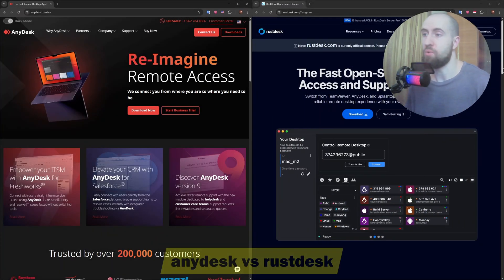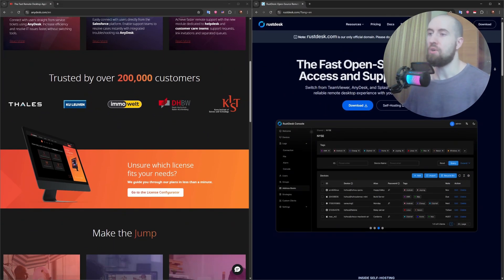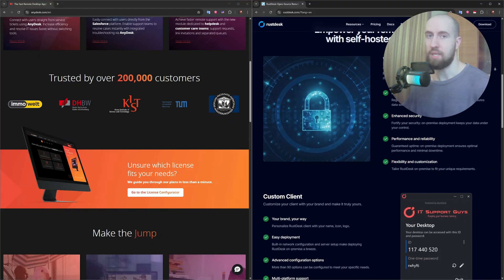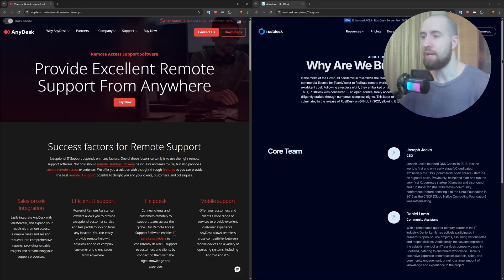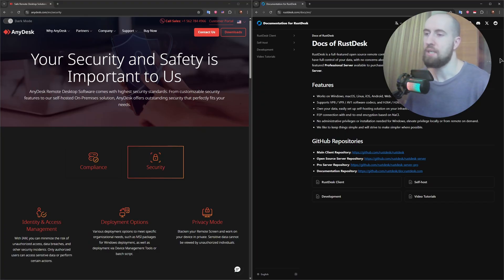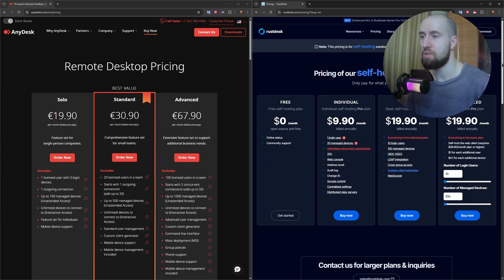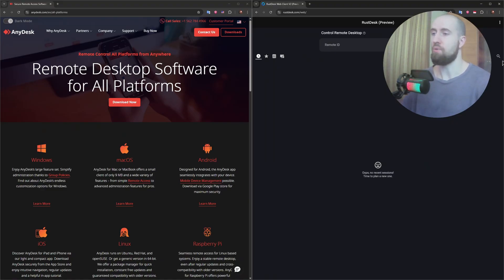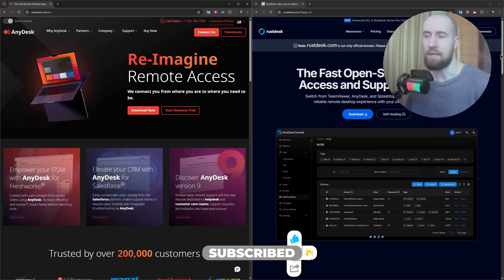AnyDesk vs RustDesk: Which is Better? (2026)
In today's video, I compare AnyDesk vs. RustDesk. After watching this video, you will know which is better for you.